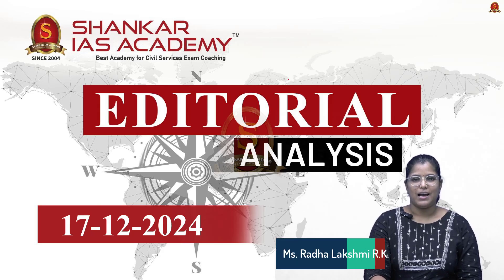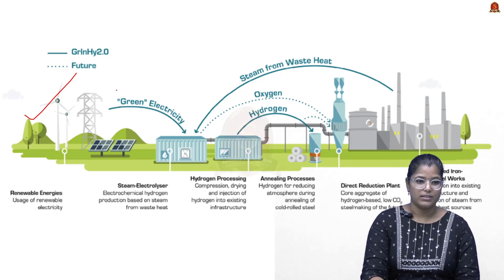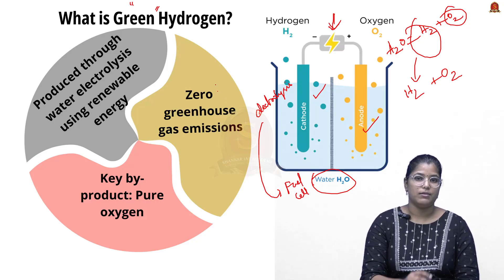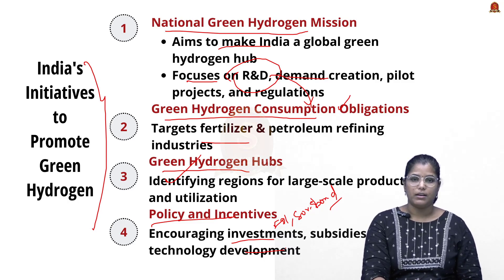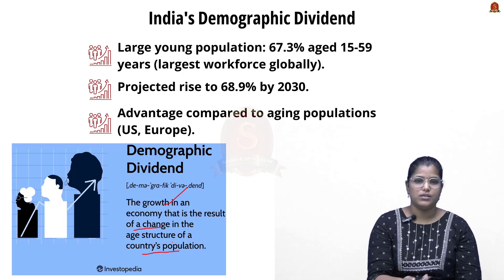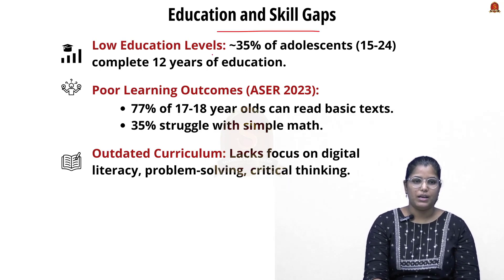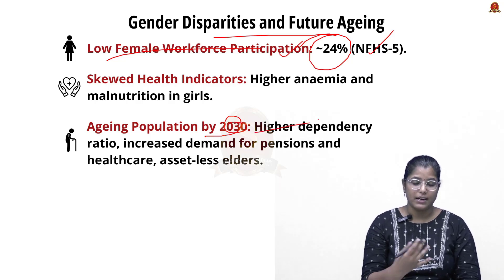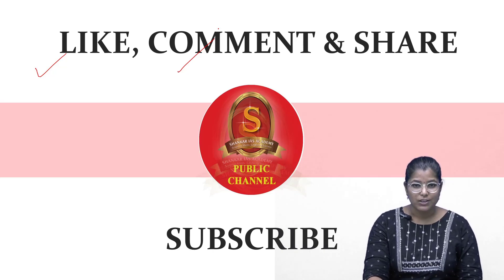Editorial Analysis| December 17 2024| Shankar IAS Academy| UPSC current Affairs | Mains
Daily Newspaper Analysis | The Hindu | Indian Express | LiveMint | Newspaper Analysis, Dec 17, 2024
News articles and editorials discussed:

1. Green hydrogen and the financing challenge
What is Green Hydrogen?
Why Green Hydrogen?
Applications of Green Hydrogen
Challenges in Green Hydrogen Implementation
India's Initiatives to Promote Green Hydrogen

2. A crisis in the making
India's Demographic Dividend: The Current Scenario
Malnutrition and Poor Health
Education and Skill Gaps
Unemployment and Underemployment
Gender Disparities and Future Ageing
Improving Education Quality
Skill Development and Health
Employment Generation and Green Growth

Green hydrogen, electrolysis, renewable energy, decarbonization, National Green Hydrogen Mission, demographic dividend, malnutrition, education, skill gaps, unemployment, gender disparities, ageing, education quality, skill development, health, employment generation, green growth.